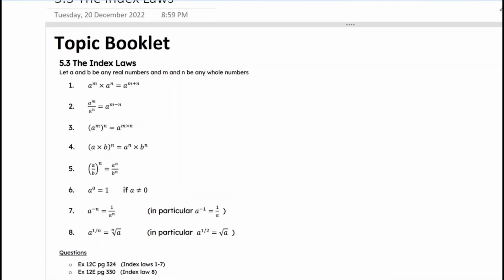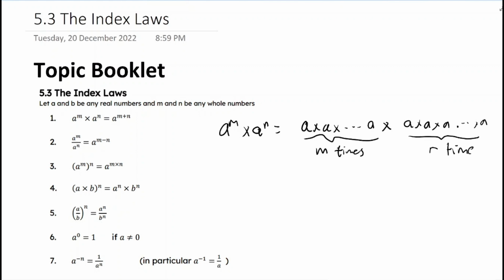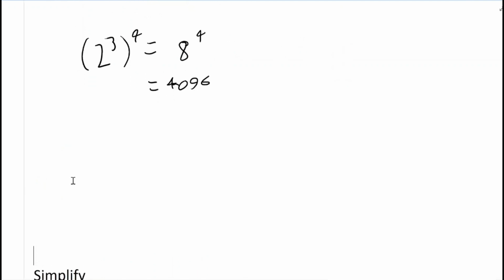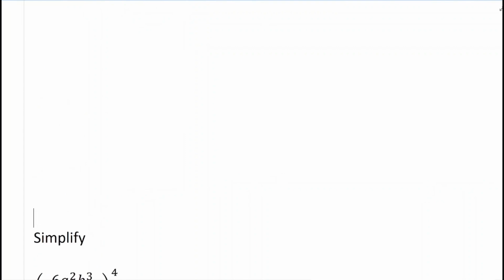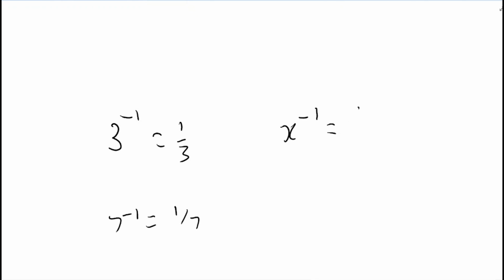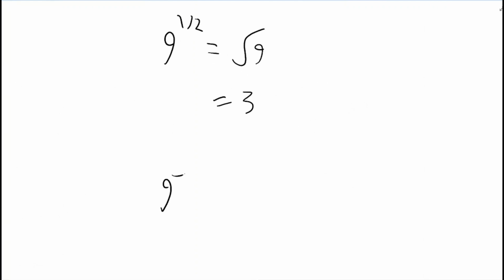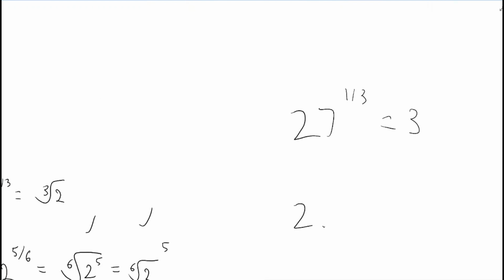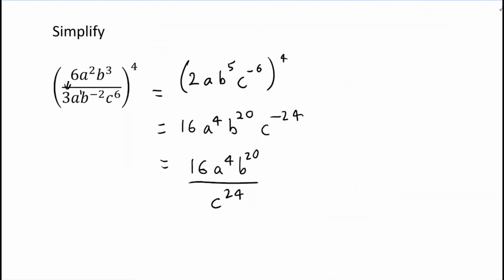11 Mathematical Methods - 5.3 The Index Laws